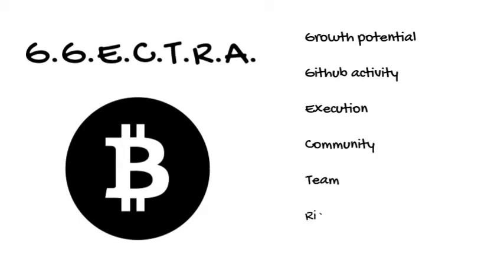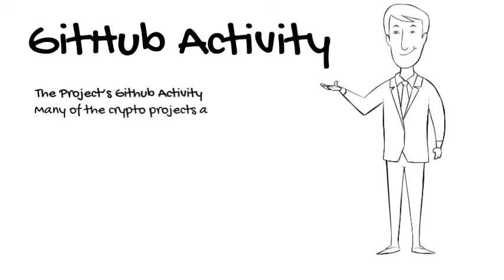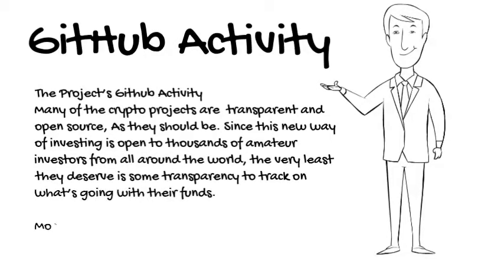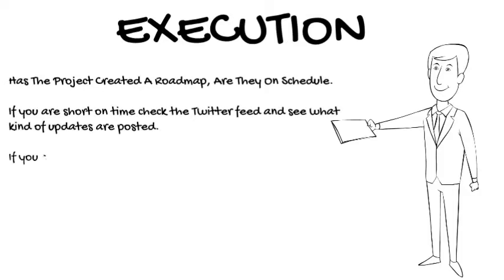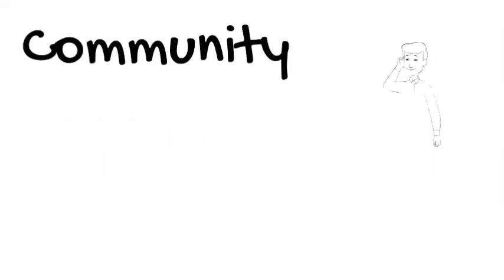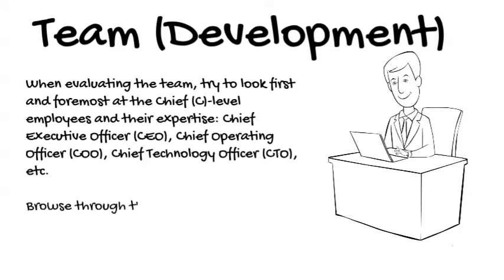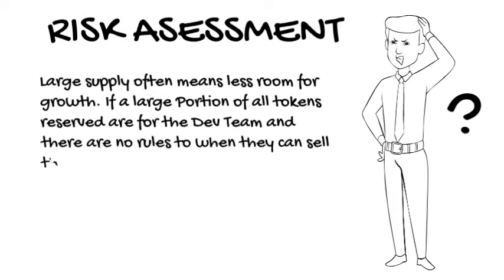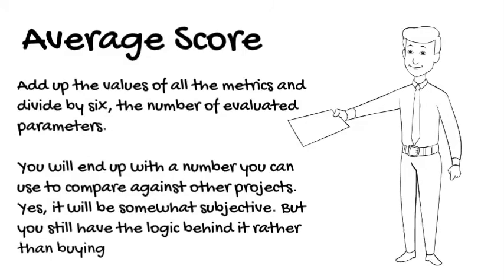D.Y.O.R - How To Research Crypto and Digital Assets.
Do Your Own Research! It is THE mantra of the crypto space. Yet how does one go about researching cryptocurrency projects? We will cover all the basics of researching crypto and digital assets. Crypto team research, crypto roadmap research and much more. By the end of this video you will know how to DYOR for better gains in the cryptocurrency space.